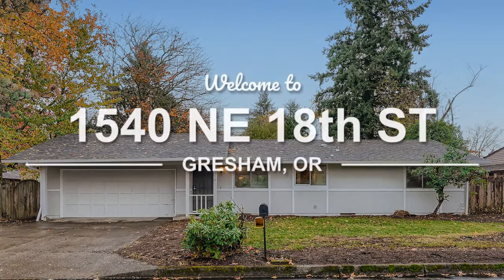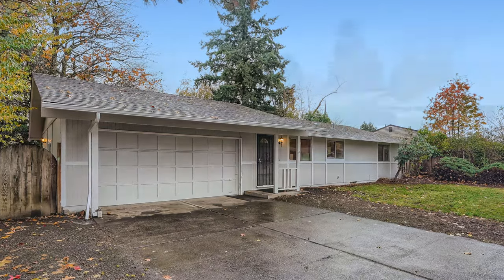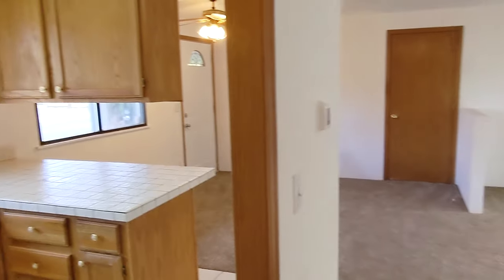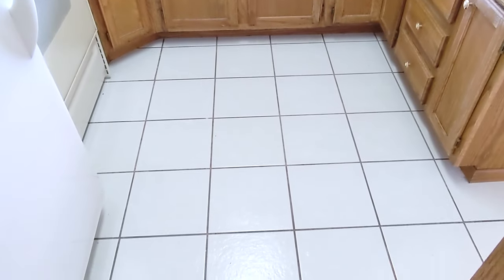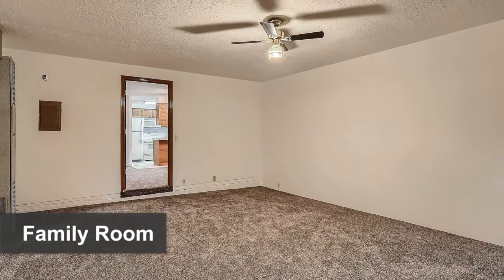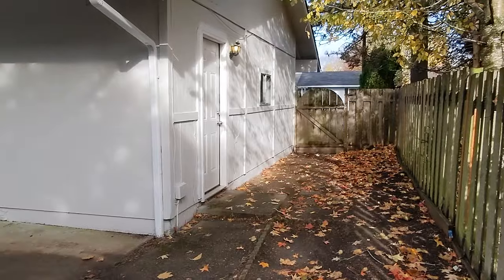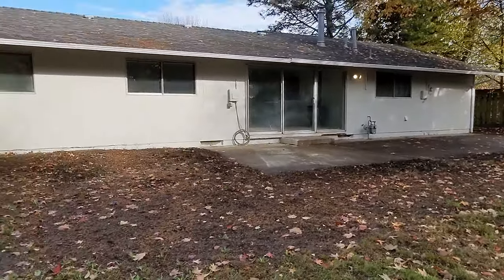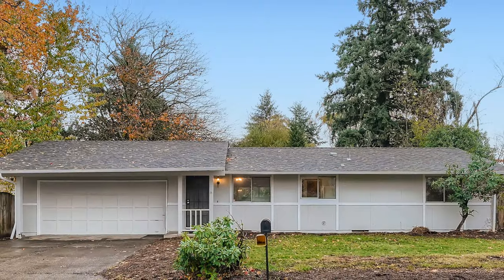Home For Sale - 1540 NE 18th St, Gresham, OR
SOLD (1/7/22) - Affordable, Move-In Ready Ranch

1540 NE 18 St, Gresham, OR 97030
3 bed | 1 bath | 1,440 sqft | Built 1971
Offered at $345,000 | MLS#: 21251145
Lot size: 7020 sqft, 78 ft x 90 ft
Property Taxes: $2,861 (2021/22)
3D virtual tour available online.

Move-in ready and waiting for you! This charming Gresham ranch, located in a very pleasant neighborhood, has so much to offer at an affordable price. Upon entering, you are greeted by a spacious living room with large, south-facing sliding doors that lead to the backyard patio.  The kitchen has a nice layout, with room adjacent for a breakfast bar or dining table. The converted garage offers even more room now as a large, heated family room. There is even a separate utility room with a workbench, laundry area, and side access door.  Stove, fridge, washer and dryer included.

You will enjoy the many upgrades including a brand new roof, new carpet, and new paint inside and out. The natural gas furnace is also high efficiency and only two years old.

The backyard is quite large and is fully fenced.  It has a generous patio area that could be decked or covered, a separately fenced dog run, and a well maintained shed for additional storage.